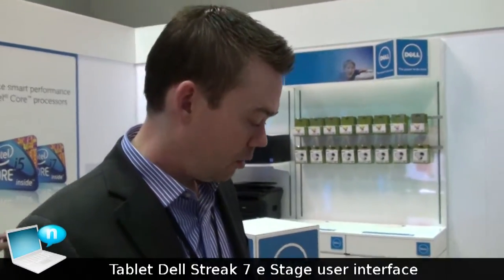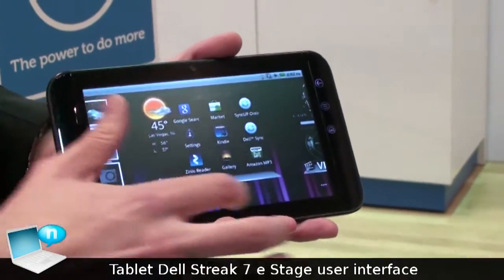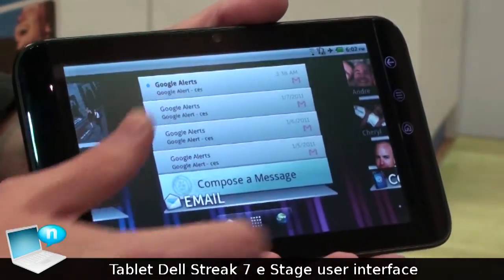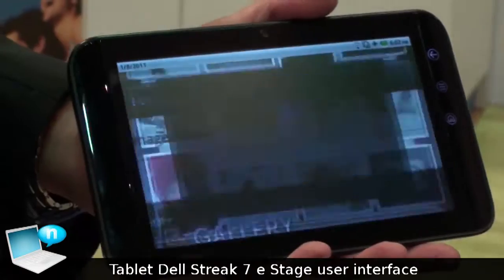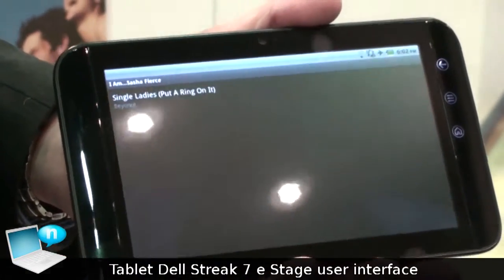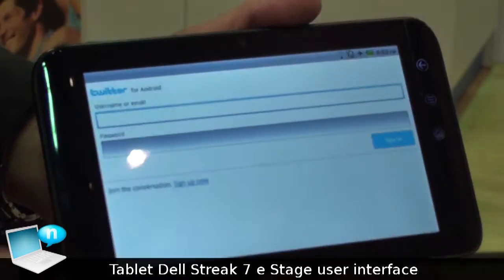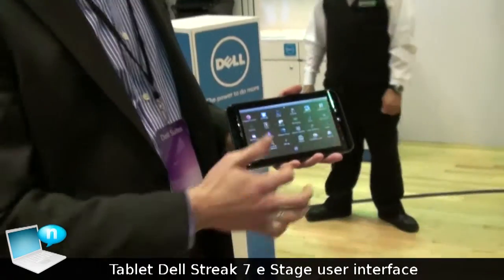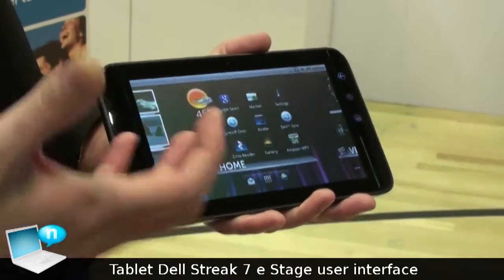Dell Streak 7 tablet e Stage user interface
Video preview del tablet Dell Streak 7 e dell'interfaccia utente Stage.